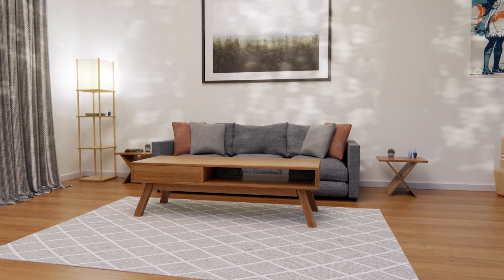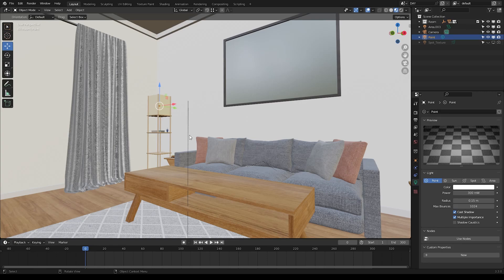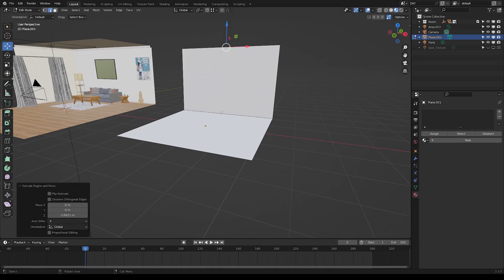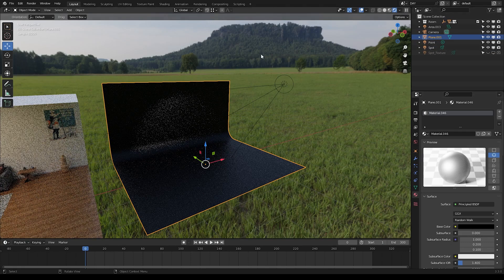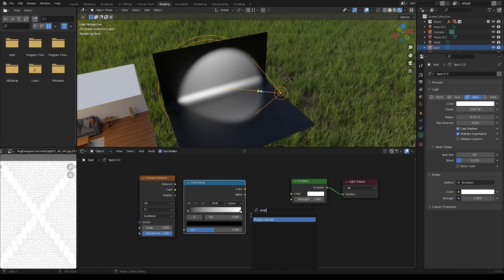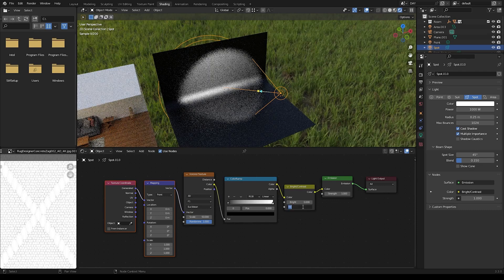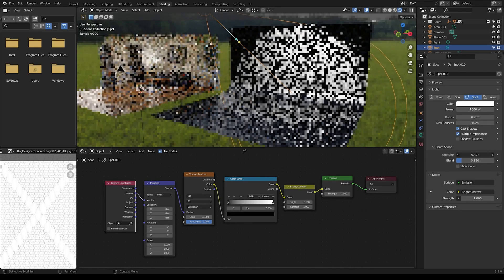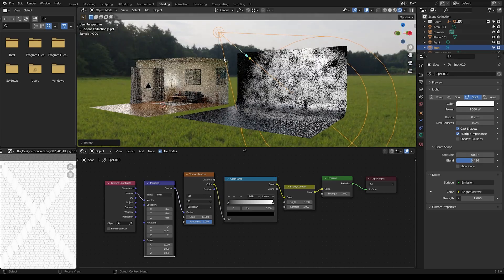My Favorite Lighting Trick in Blender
A look at one of my favorite lighting techniques in Blender - adding texture to a spotlight!